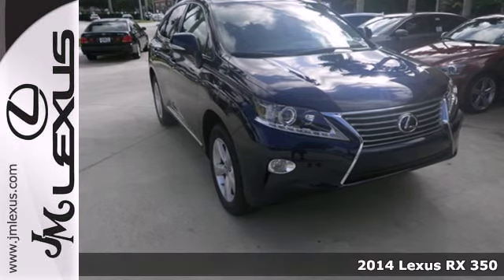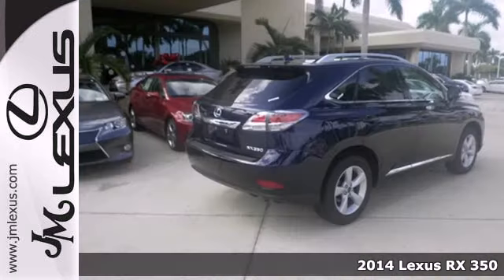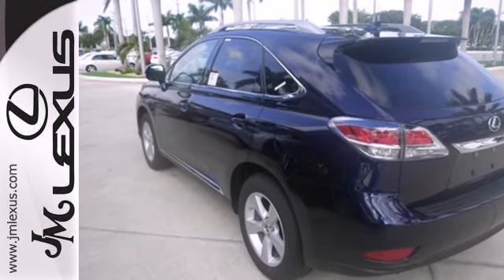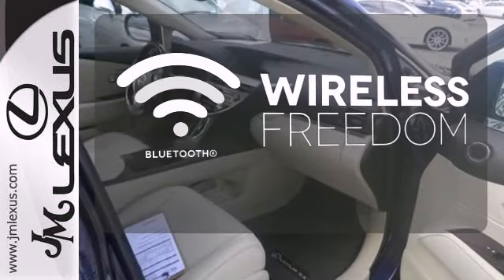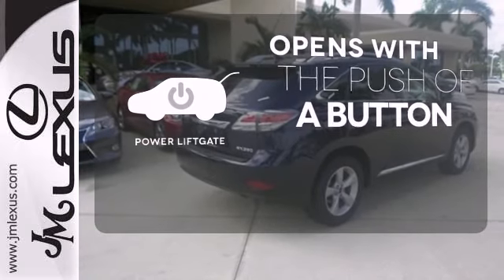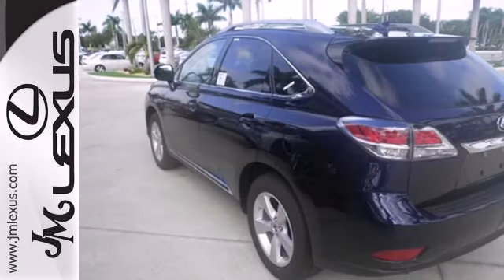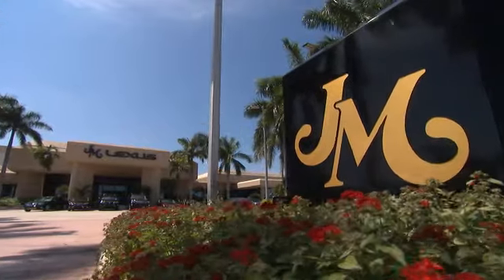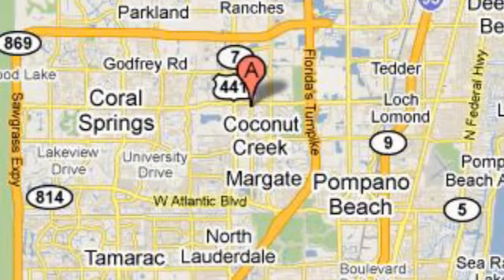2014 Lexus RX 350 Margate FL Ft-Lauderdale, FL #41537 - SOLD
Year: 2014
Make: Lexus
Model: RX 350
Trim: WGN 4X2
Engine: 3.5L V6
Transmission: Automatic 6-Speed
Color: Deep Sea Mica
Interior: Parchment Leather
Stock #: 41537
Great MPG: 25 MPG Hwy. A wealth of optional equipment means that you no longer have to sacrifice: Premium Package w/Blind Spot Monitor System Wood & Leather-Trimmed Steering Wheel & Shift Knob... ** The #1 Volume Lexus Dealer in the World since 1992! Facebook Twitter YouTube JM New Cars: 5350 W Sample Rd. Margate FL 33073 JM PO Cars: 5401 W Sample Rd.

Address:
5350 W Sample Rd